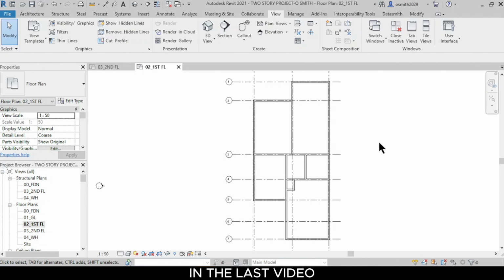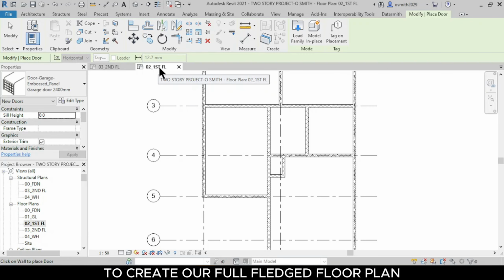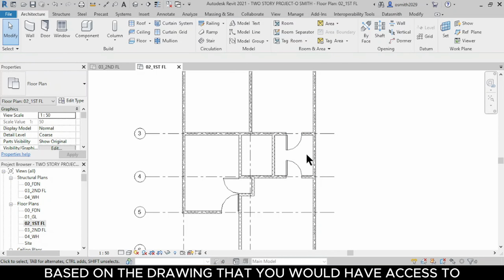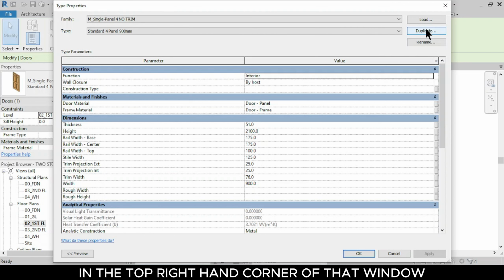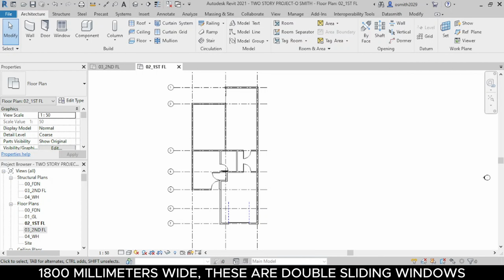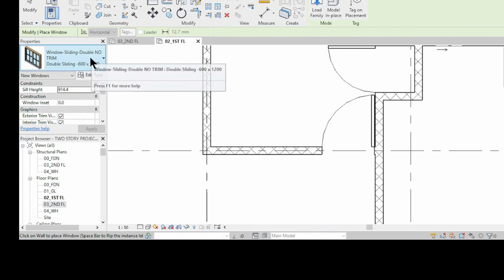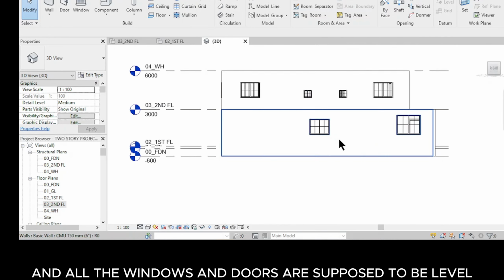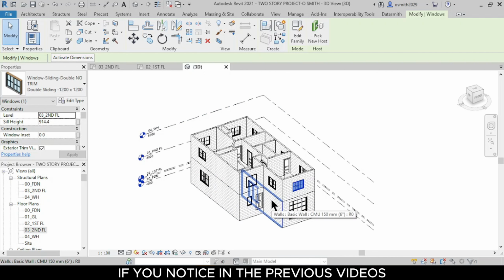Adding Doors and Windows to the Project